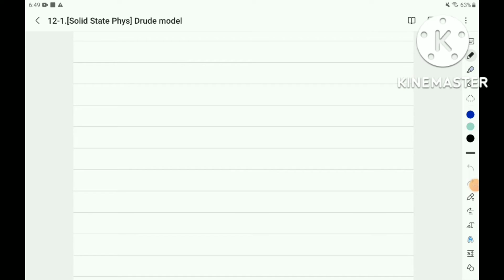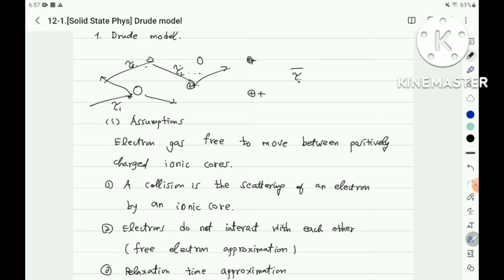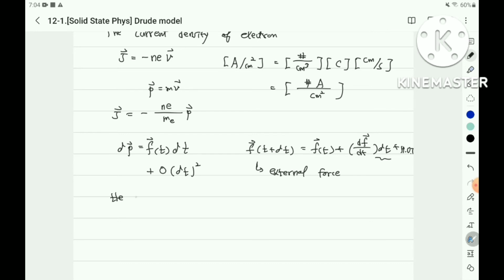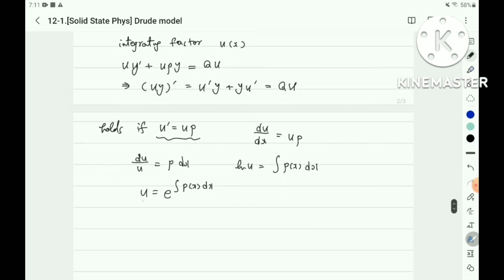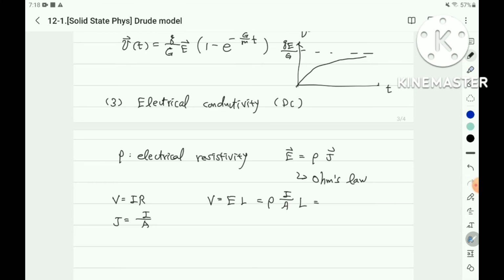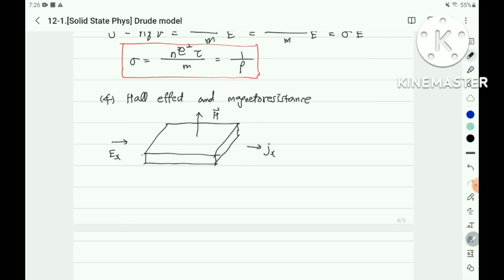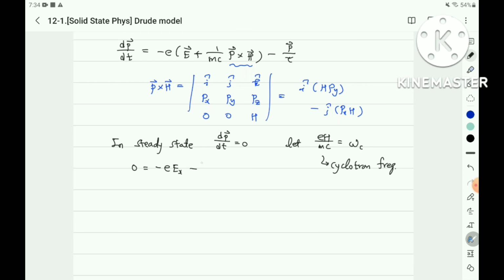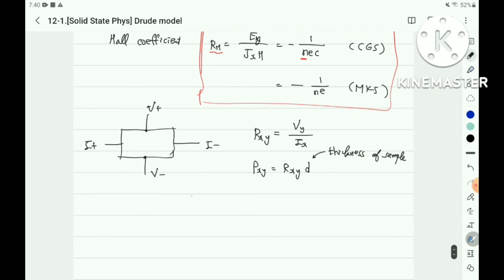12-1. [Solid State Physics] Drude model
12-1. [Solid State Physics] Drude model